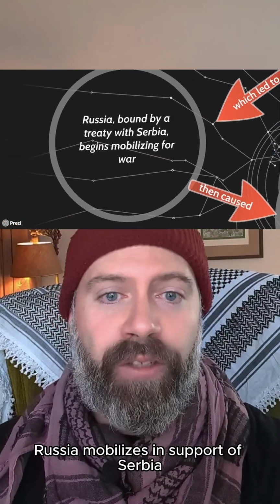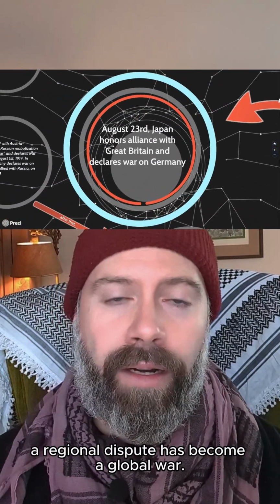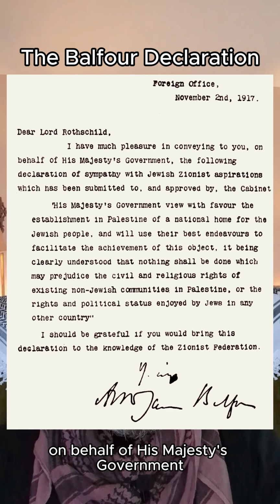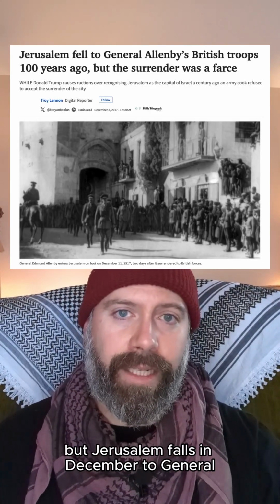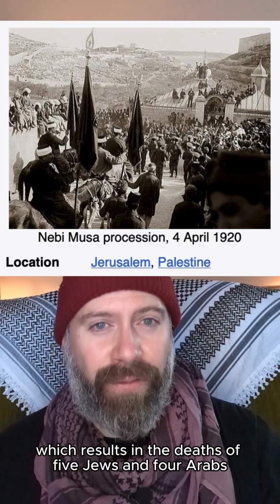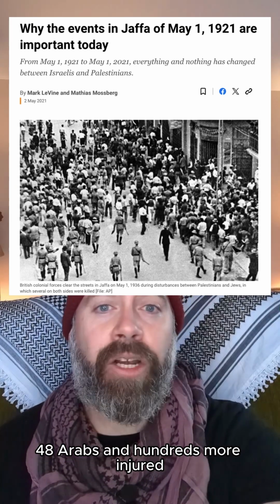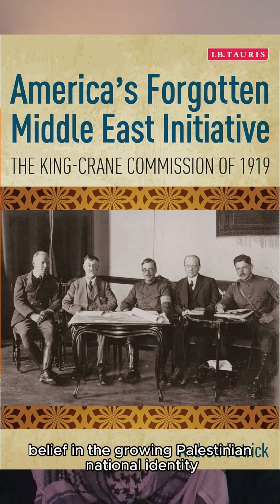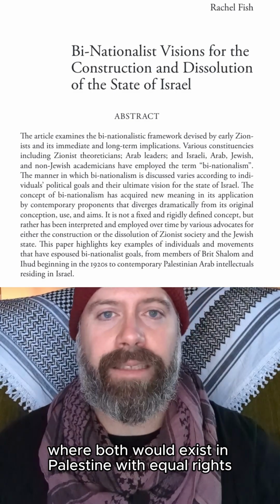Start Here: Palestine 13. Timeline (Part 2) | WW1, Ottoman Empire Collapse, and the British Mandate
The Ottoman Empire, which had acted somewhat as protector of Palestine from colonial aims of Europeans, does not survive World War 1. The British Empire assumes control of what is called Mandate Palestine and adopts the Balfour Declaration supporting the creation of a Jewish nationalist state. Far from a unified endeavor, many Jewish people around the world reject Zionism as inherently counter to Jewish ideals, including Nathan Birnbaum, who originally coined the term in 1885. Palestinians stage several protests against theft of their land and livelihoods as they are increasingly excluded from any possible work in Palestine. As a response to this resistance, Jewish militias form, most prominently the Haganah, to maintain Jewish policies of exclusion against indigenous Palestinians.

Zionism isn't Judaism, and that means antizionism isn't antisemitism. Reach out to your local IfNotNow, JVP, SJP, or other Palestinian liberation chapter to get involved.

“The Hundred Years' War on Palestine” by Rashid Khalidi

“Voices of the Nakba” by Rosemary Sayigh & Diana Allan